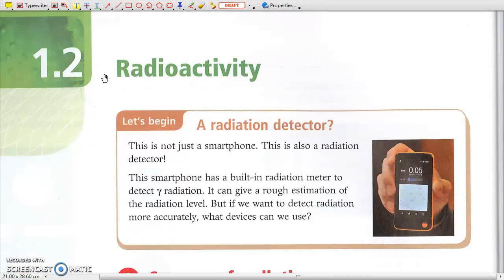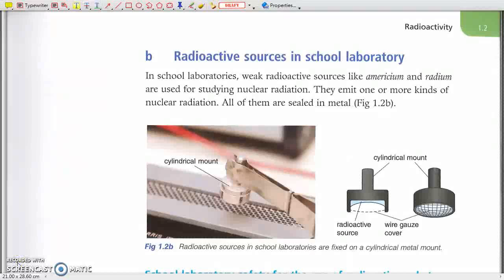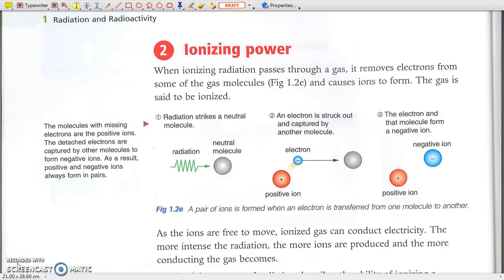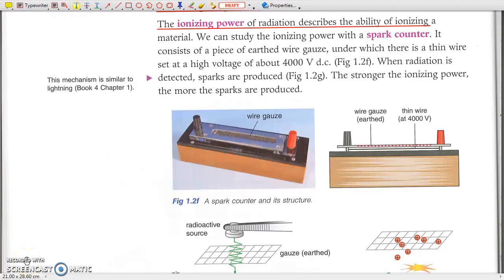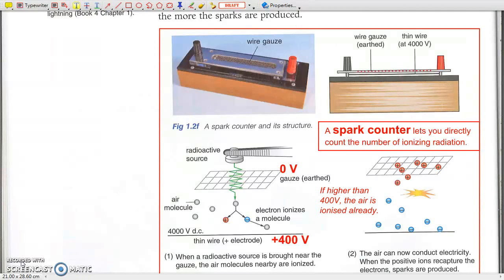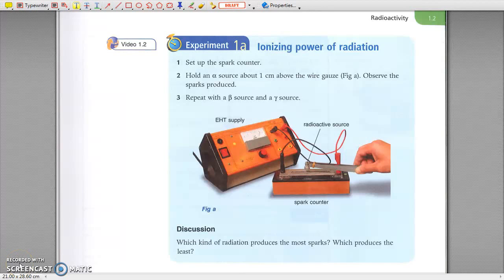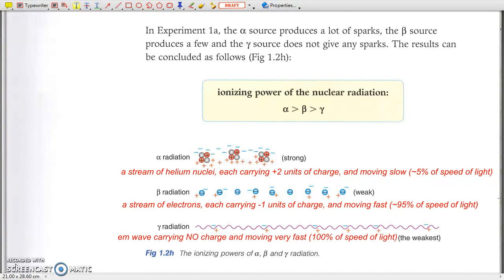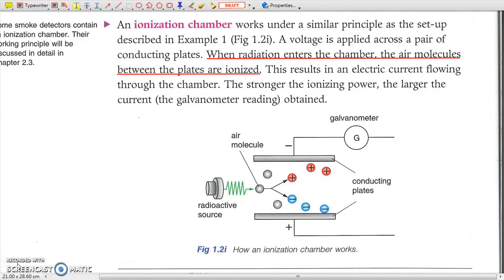Bk 5Chap 1 2a